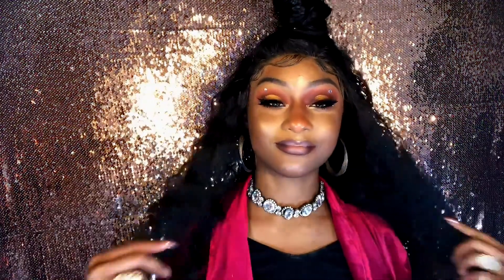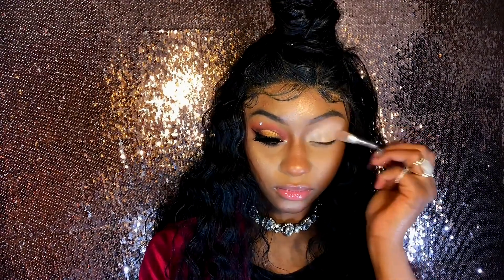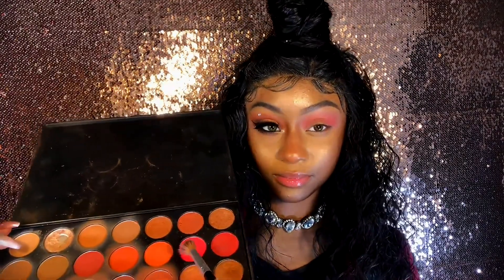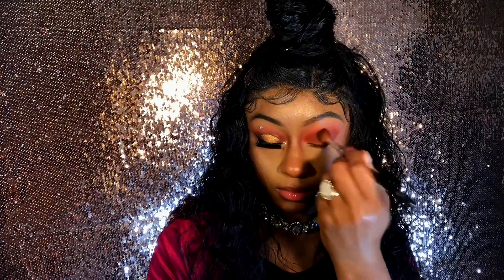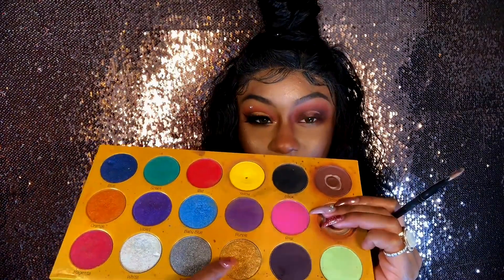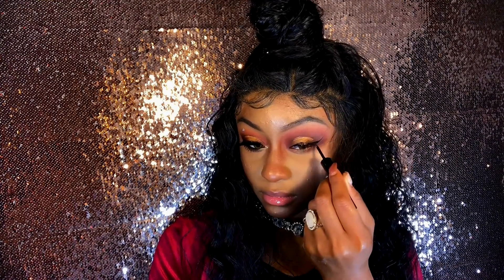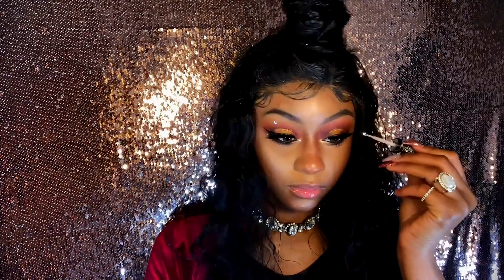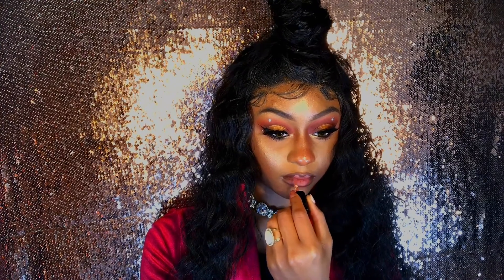Dramatic Sultry Makeup Tutorial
Hey, Loves! I'm sorry if I seem a little awkward it's because I was sick and my voice was gone so I had to do a voiceover through-out the whole entire video. I love you all and I WILL see you on my next video!
New videos coming out every week!

$ItsClassyJazzy

FAQ
Ethnicity: Black
Age: 19 in the video; currently 20